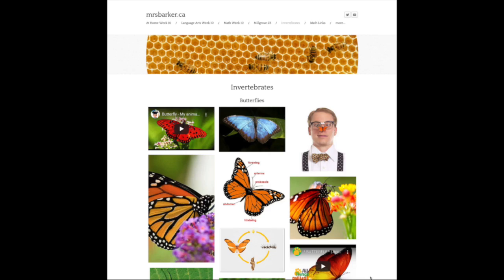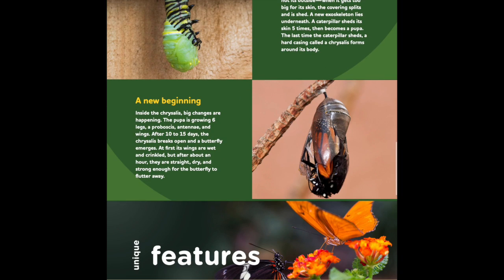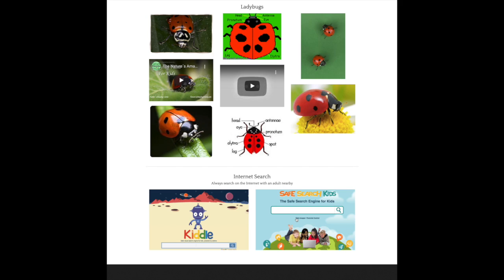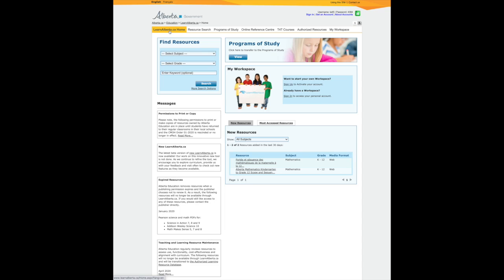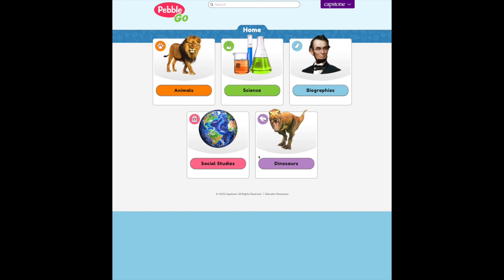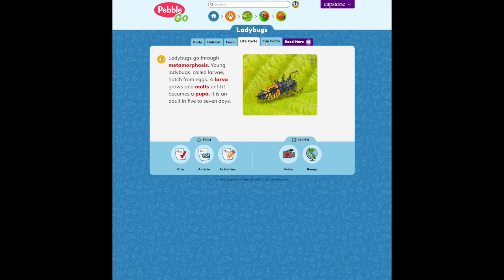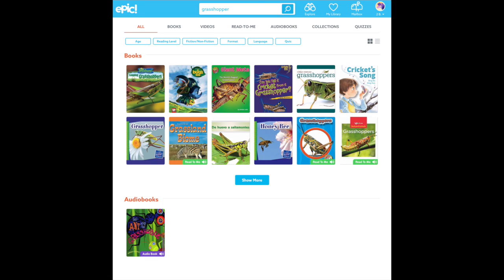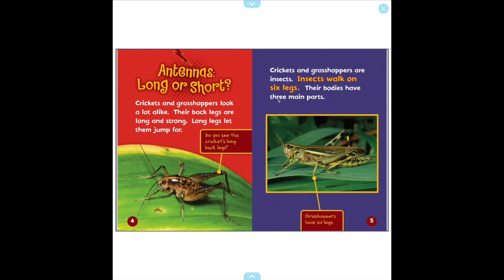Research Project: Finding Information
This video is about Research Project: Finding Information